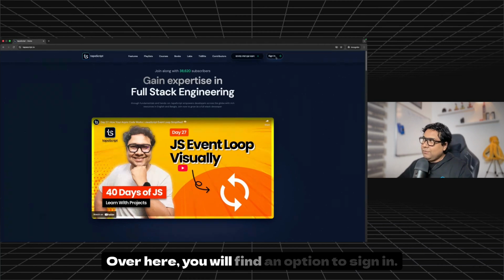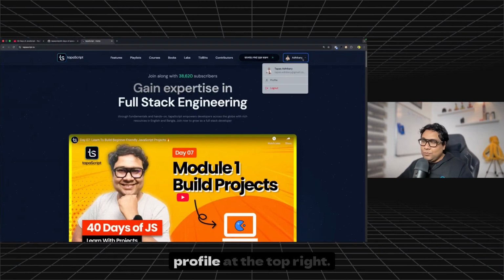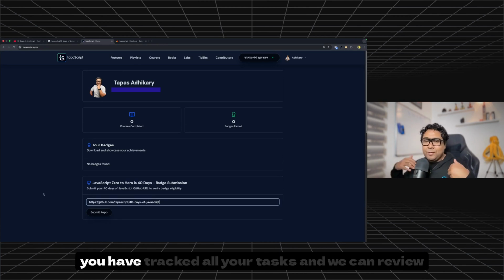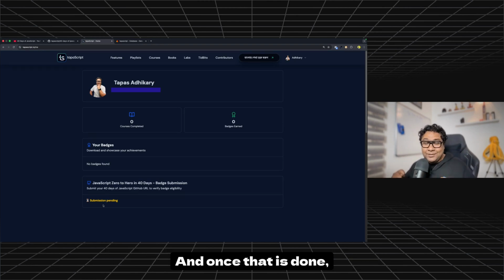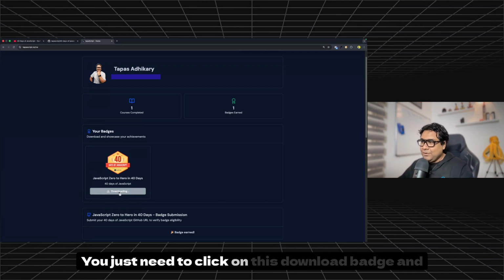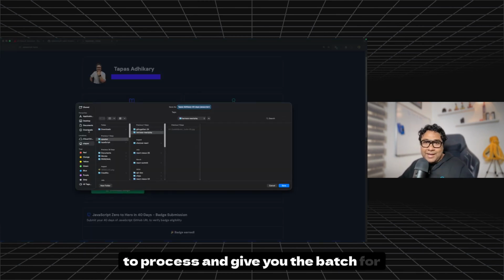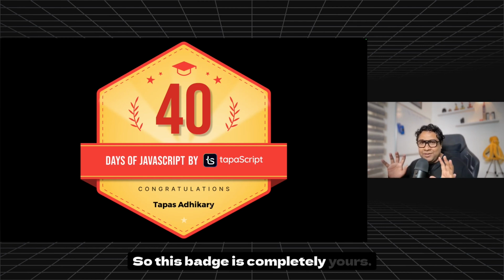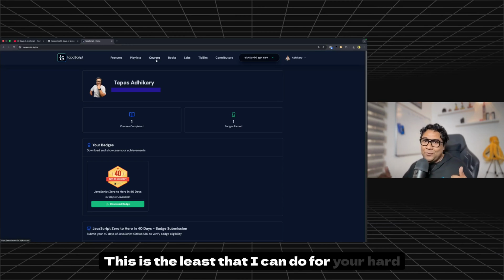40 Days of JavaScript Badge Unlocked! 🎖️ Here’s How to Get Yours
If you’ve completed the 40 Days of JavaScript journey, it’s time to claim your official completion badge! 🏆

In this video, I’ll show you:
✅ How to log in and download your personalized badge
✅ The motivation behind this initiative
✅ What’s coming next — the 15 Days of React Design Patterns series, where we dive deep into real-world React architecture and reusable component design.

If you’ve completed the 40 Days of JavaScript, drop a “✅ Done” in the comments!